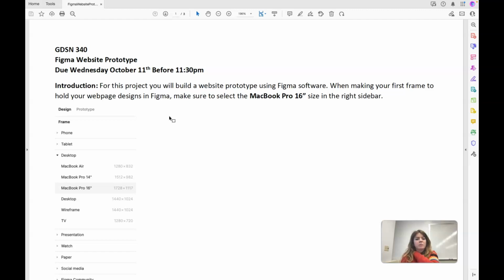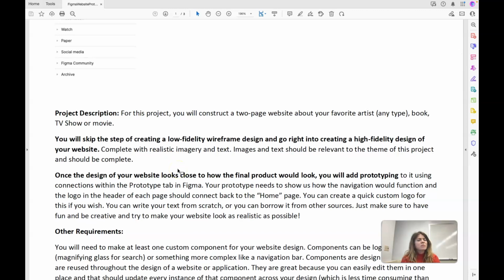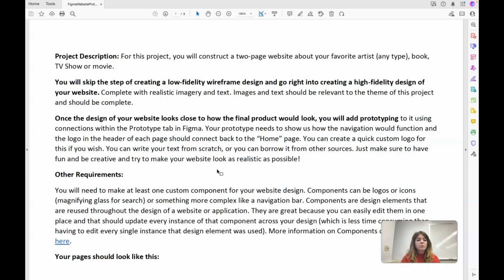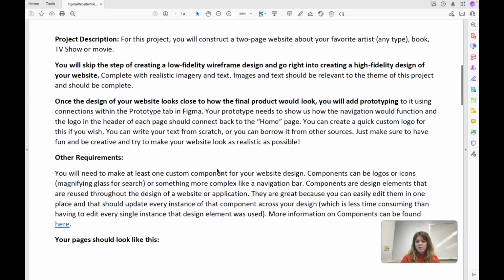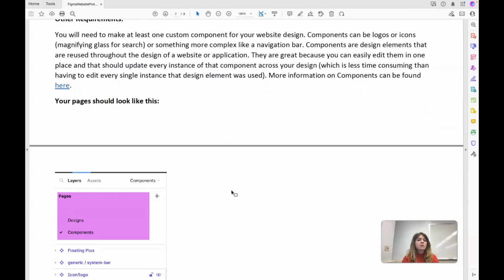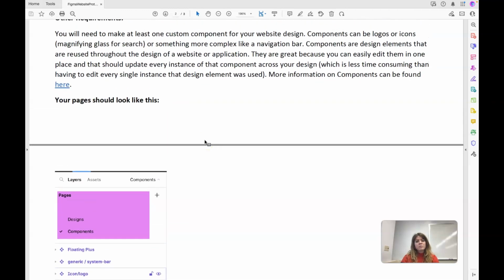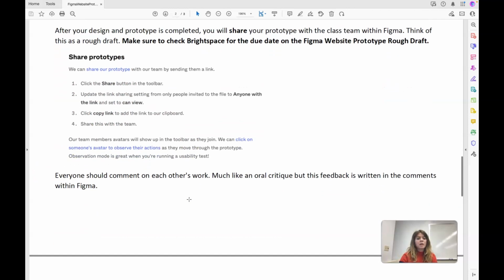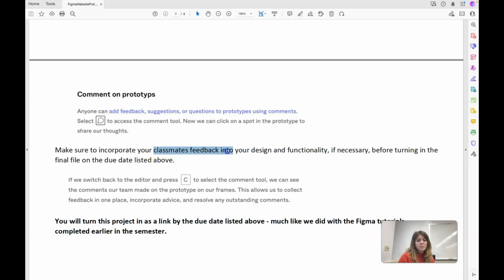Figma Website Prototype Project